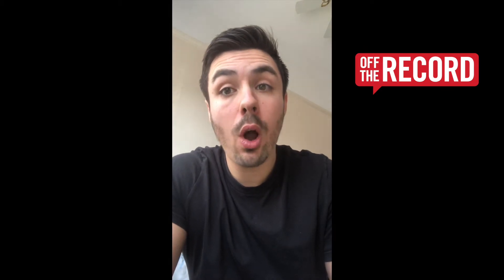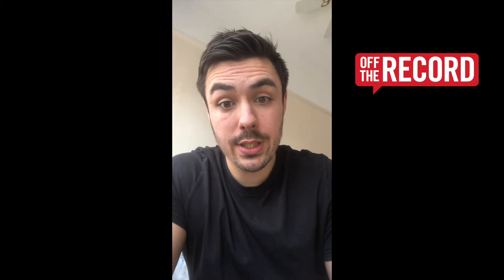Fitness Challenge | Half-term Competition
This half-term’s competition is a push up-plank challenge with Aaron...but with a twist!

We want to see how creative you can be while doing push ups or holding a prank. This challenge is not about how many you can do or how long you can hold it, the competition is to see who is the most creative with what you can balance on your back. Please keep it light and keep it safe.

The winner will receive a £50 gift voucher!

The competition opens Monday 15th February at 11am and closes Thursday 18th at 5pm. We will announce the winner on Friday 19th. Good luck